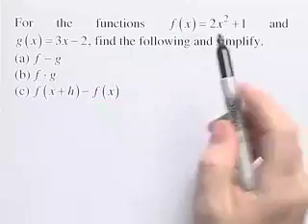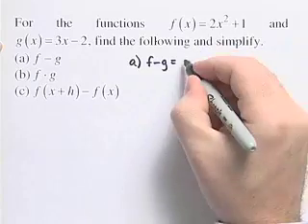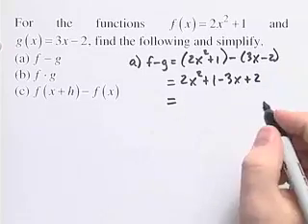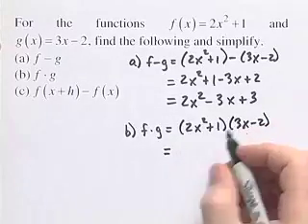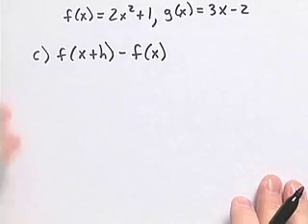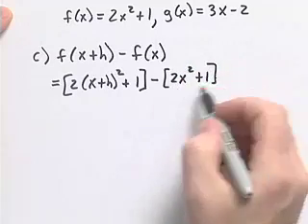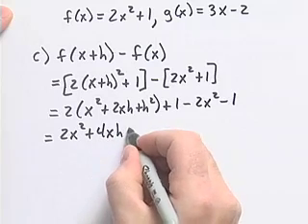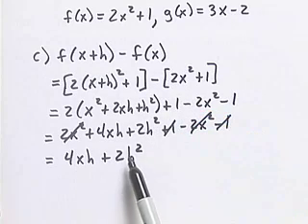Ch2 #9 ChapterTestPrepVideos Sullivan Precalculus 9e